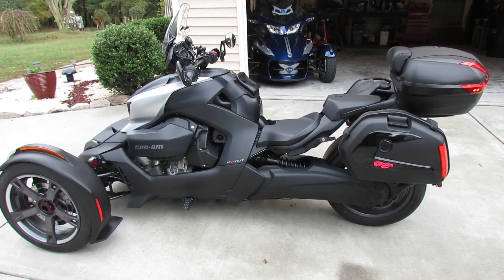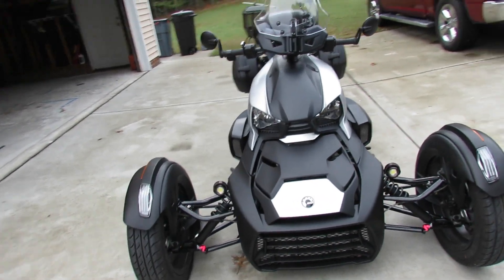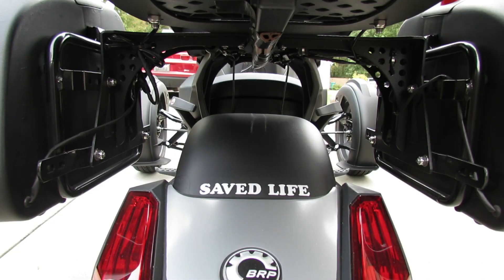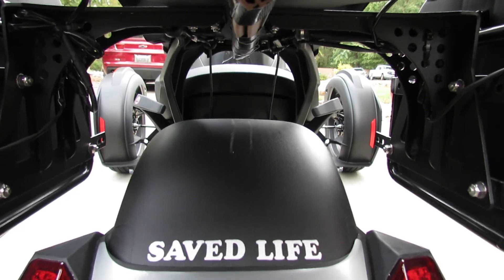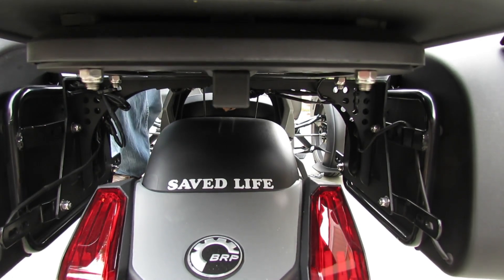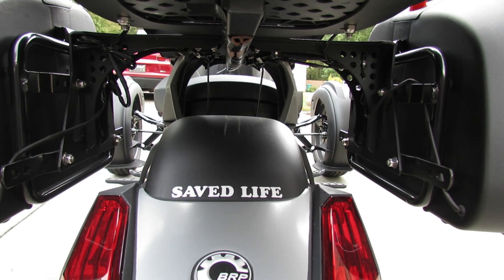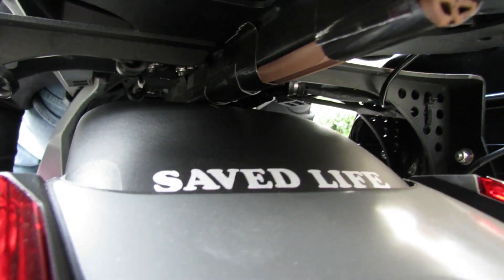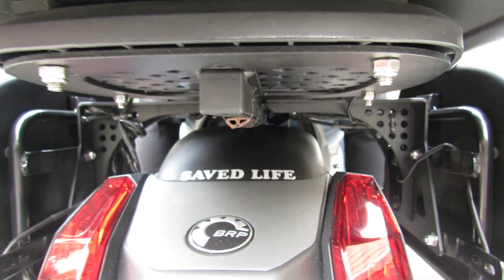SlingMods Can-AM Ryker 3 Piece SaddleBag: A Discovered Problem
Hi,
This is a video about an issue I have discovered since owning the 3 Piece Luggage System for the Can-AM Ryker 900 ACE. I still enjoy the utility of the saddlebags, but tune into my video to discover the issue. I would greatly appreciate it.